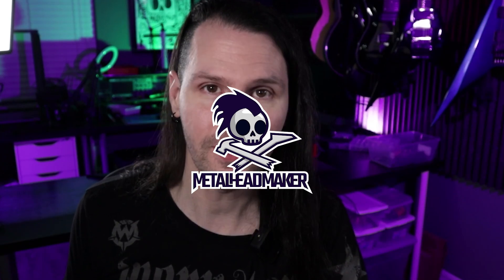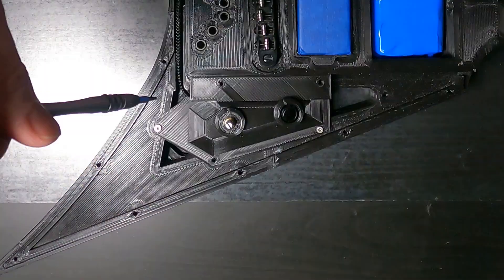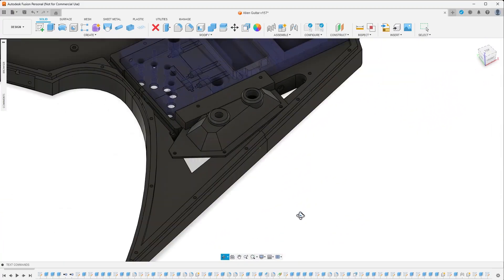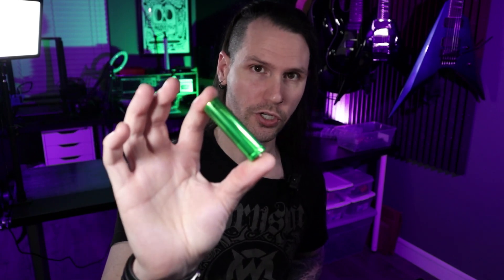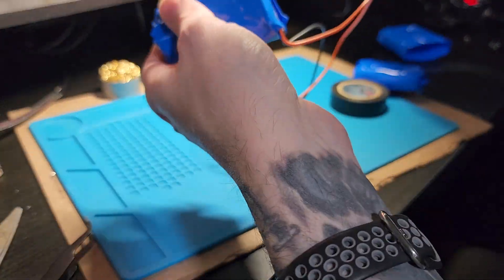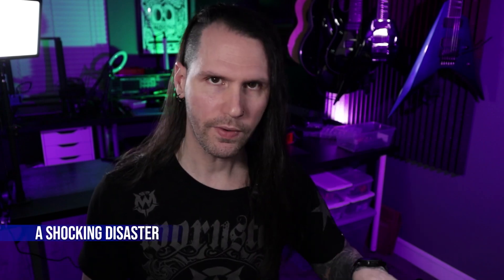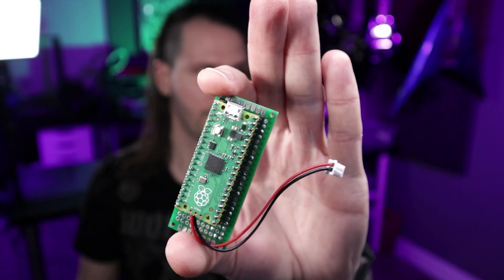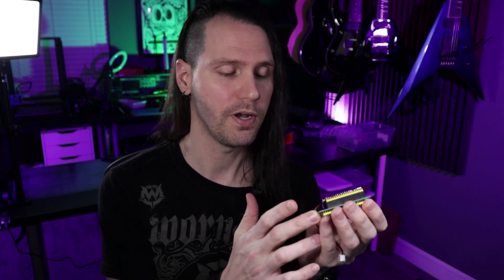Well, my 3D printed high tech guitar build WAS going great...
Part 6! In this episode I'm installing the pickup, volume knob, mute switch, building the lithium ion battery pack, designing the body RGB LED system, and coming up with a creative way to stop frying Teensy 4.1 microcontrollers. Constant problems at this stage, but I'm powering through.

ABOUT THIS PROJECT: Hey there, I'm Chad and I'm building a fully 3D printed guitar (including a 3D printed neck and 3D printed fretboard). The guitar also has its own motherboard and has all sorts of cool electronics, such as RGB LEDs, sensors, and motors (yes, for real).

Below are links to some of the equipment and supplies I use. It doesn't cost you anything more to use the link and in some cases you get a discount:

Raspberry Pi Pico
Teensy 4.1
3S Battery Management System
18650 Batteries (I would get these instead of what I bought)
Oscilloscope Multimeter
Heat Shrink Wrap
Nickel Battery Strip Soldering Tab
RGB LED Pixels

ALL MUSIC AND OTHER DIGITAL ASSETS CREATED BY CHAD EDWARD.